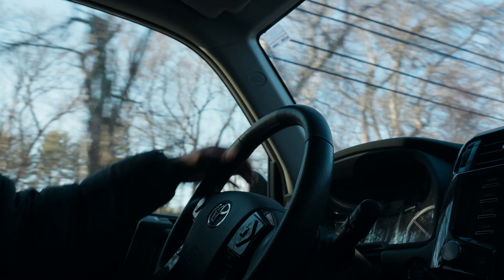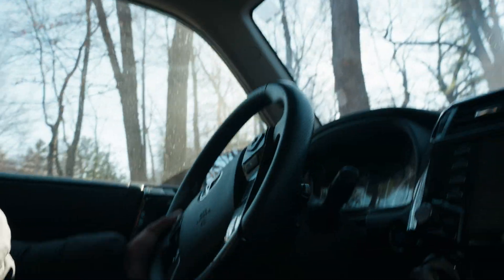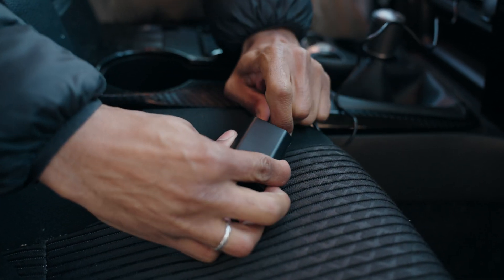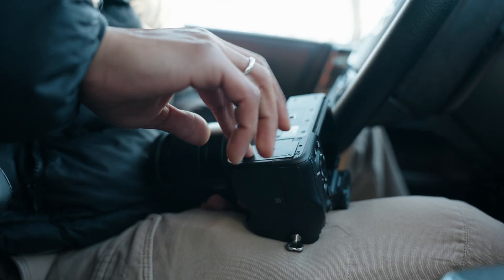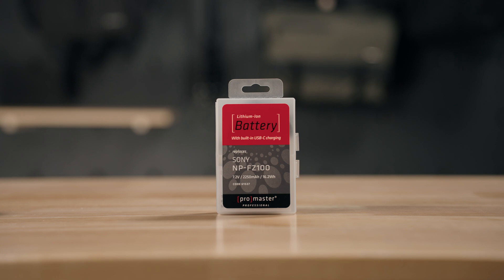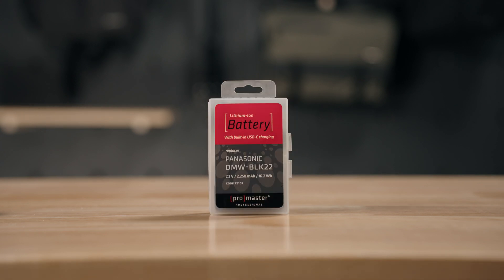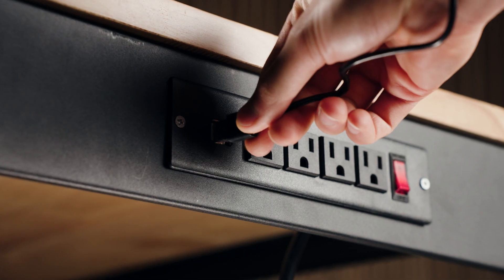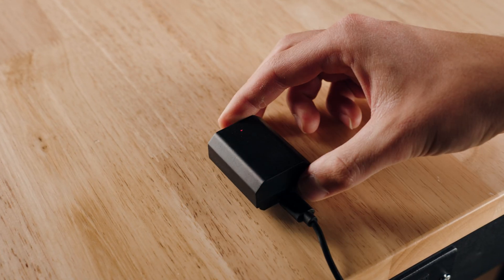USB-C Charging Batteries: Product Breakdown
Yes, that's an integrated USB-C port right on the battery meaning you can charge these directly without the need for an additional charger. Plug them into your car, laptop, or power bank with ease. No more worrying about bringing a designated charger or tying up your camera with internal battery charging. Simply put, these are the most convenient addition you can make to your kit!